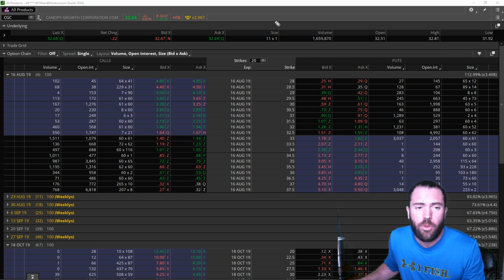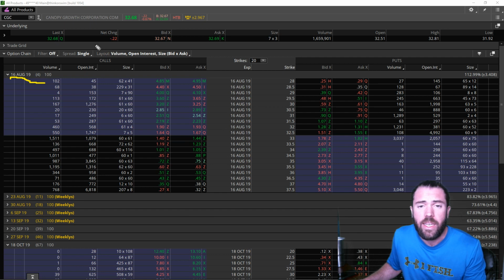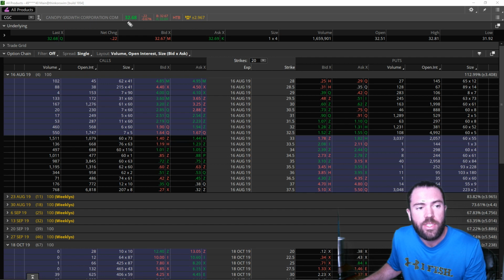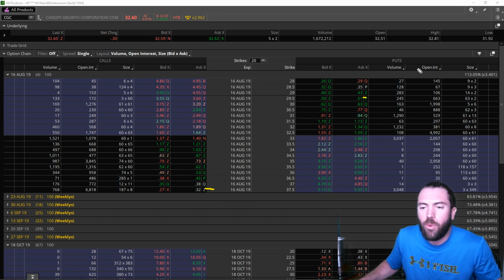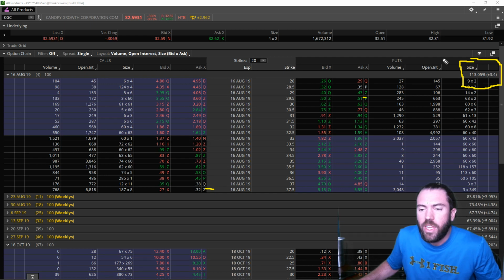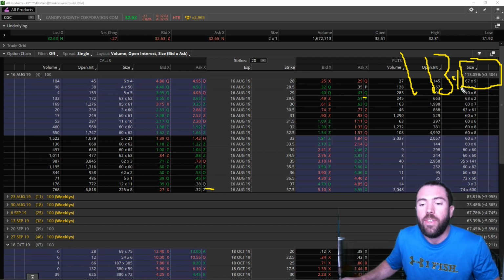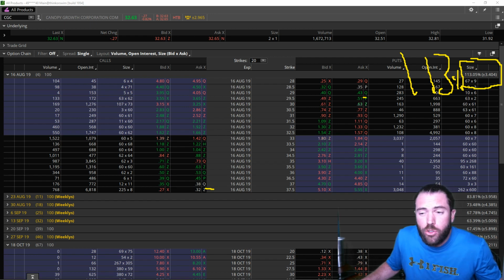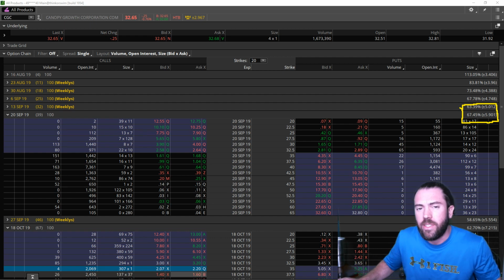How to Find the Market Makers Move on a Stock for Earnings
Lance Ippolito here... let's talk emerging markets...